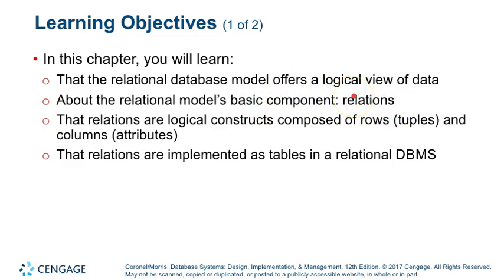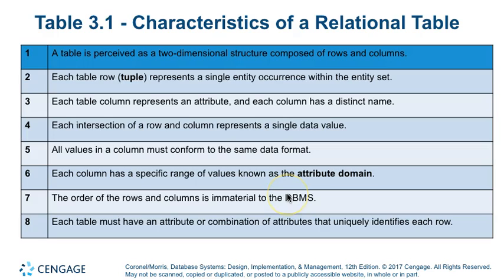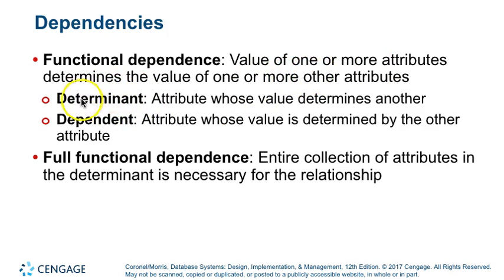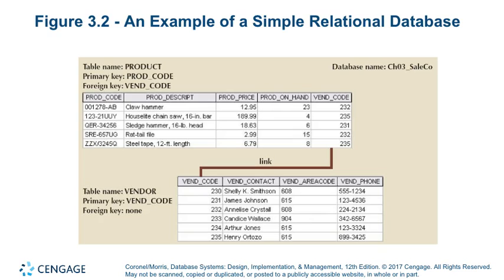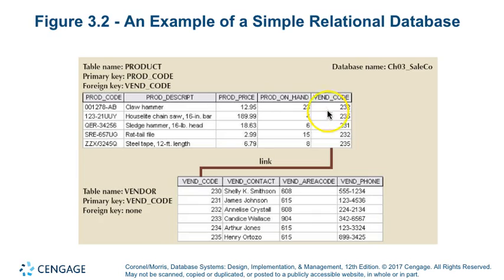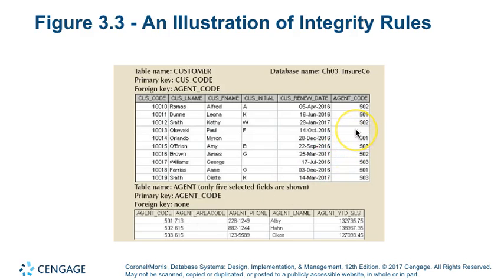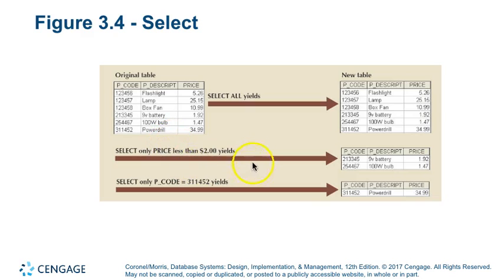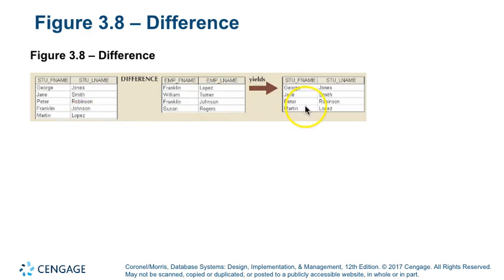cs312 fa2020 chapter 3 1